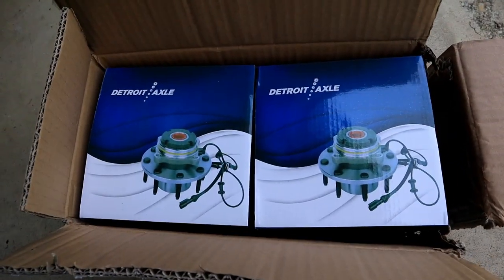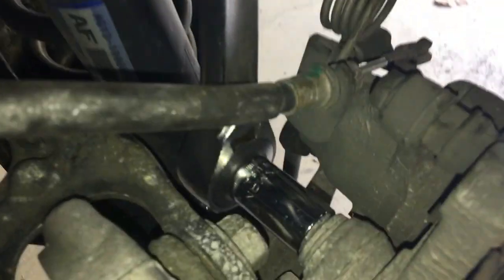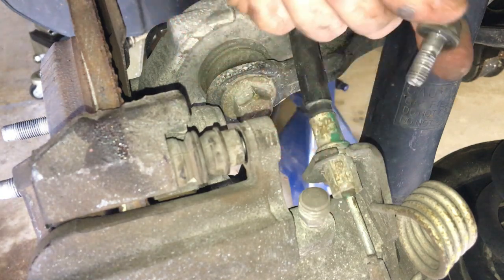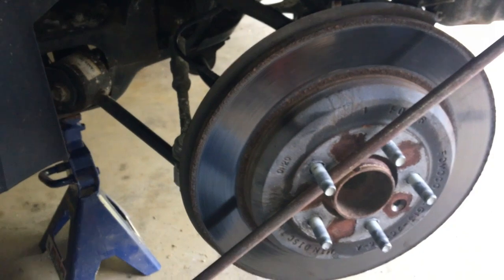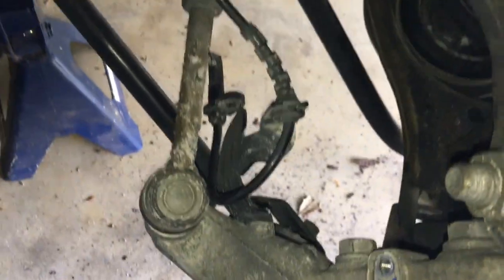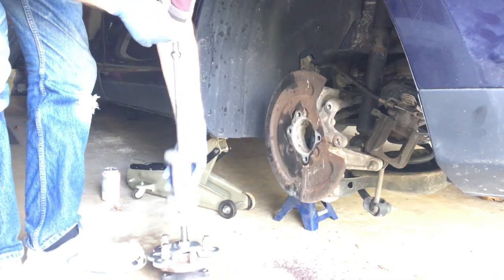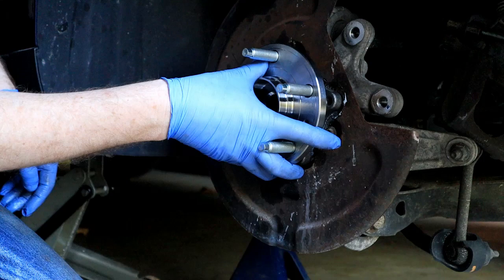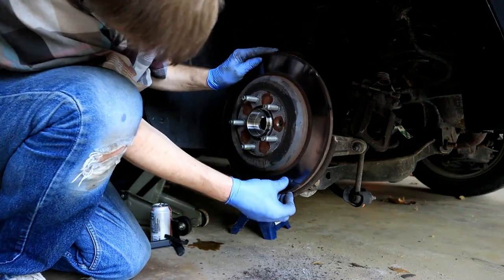2011 Ford Taurus Rear Wheel Hub and Bearings – Caliper Removal – Bearing Replacement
This video shows how to change the Rear Wheel Hub and Bearing Assembly in a 2011 Ford Taurus SEL. To get the hub off, you need to remove the wheel, the brake caliper, the disc rotor, and then pull the bearing assembly using an axle puller. The job was not all that hard, but did require tools I did not have. Fortunately the local auto parts store has loaner axle pullers.

Detroit Axle Rear Wheel Hub and Bearing Assembly

@0:38 – New Hub and Bearing Assembly
@2:13 – Caliper Removal
@6:19 – Disc Rotor Removal
@7:34 – Bad Bearing Noise
@7:44 – Sensor Removal
@8:42 – Bearing Assembly Bolt Removal
@11:48 – Axle Puller Kit
@12:20 – Pull the Bearing Hub
@13:31 – Replace the Bearing Hub Unit
@15:19 – Reverse the Process for reassembly